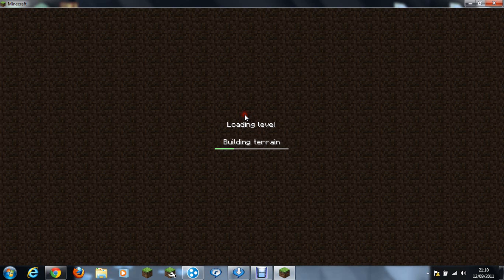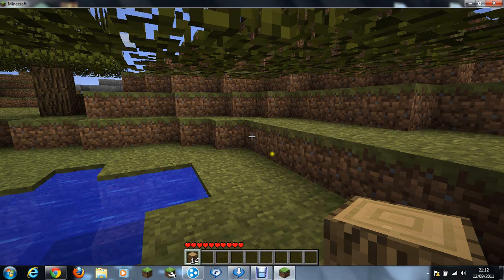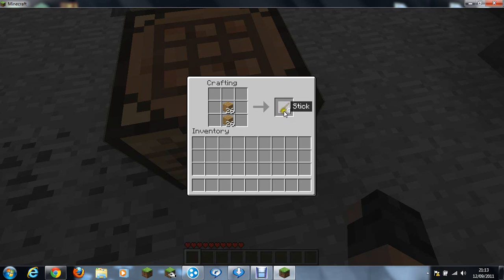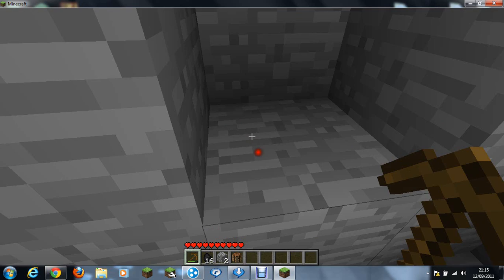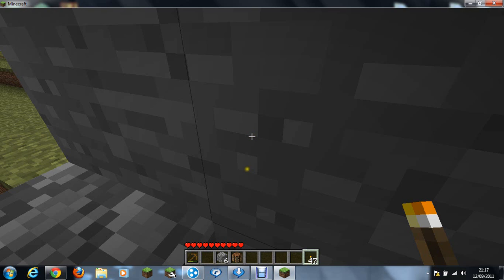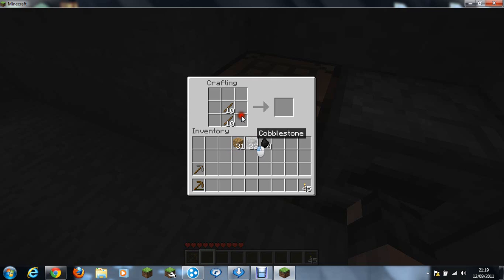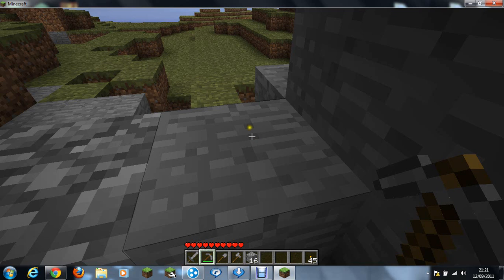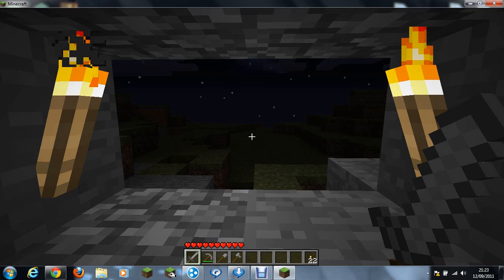my minecraft tutorial 1 (how to survive your first night)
my first minecraft tutorial im sorry you cant hear me i haven't got a microphone yet so please give me a break. i will try to get one soon

READ: wear head phones you can hear me.